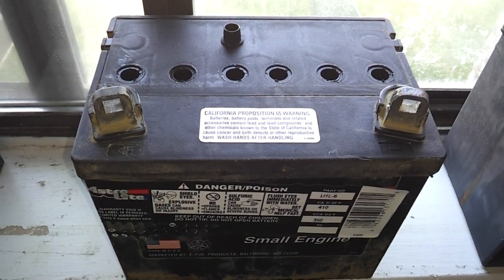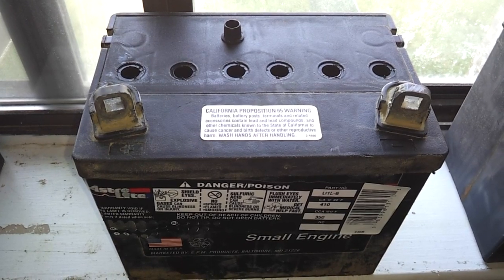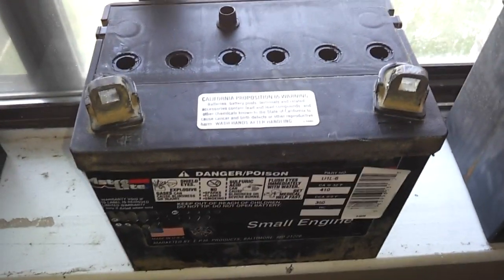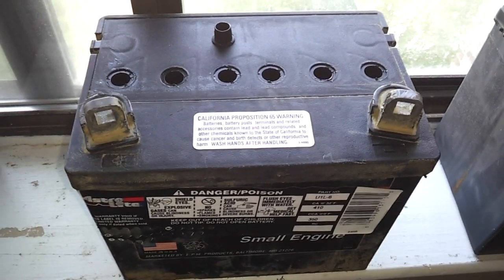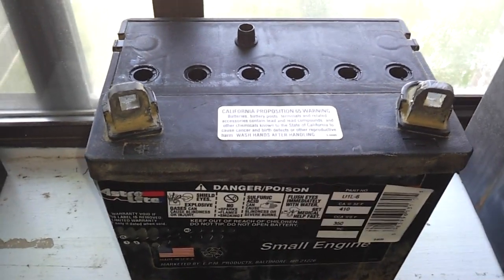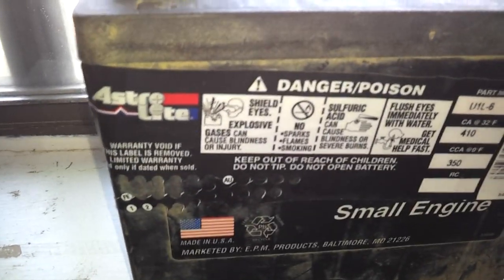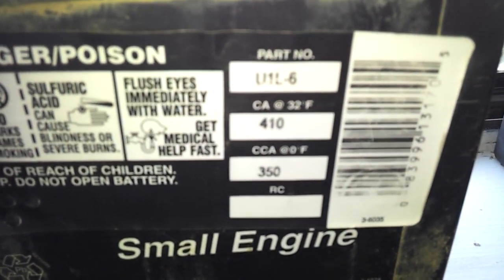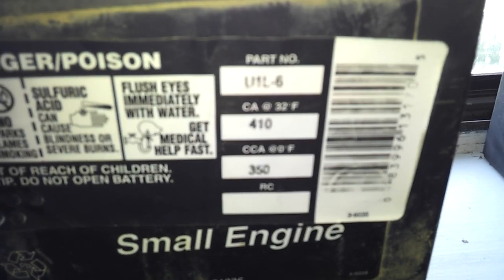Desulfator Time Lapse Internal Cell Video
This video shows you a photo time lapse over the course of a month of the inside of the battery as the desulfator works.  Keep a good eye on the still photos for the lead plates which are spaced every other plate in the photos.  Before desulfation the lead plates have a whitish powder like coating on them.  That is the lead sulfate.  By day 30 they are a deep clean grey color, showing you that the desulfation has worked.  You can actually see a massive improvement by day 3, mostly since I believe the ends of the plates get desulfated easier.  The remainder of the month the desulfation is deep within the cell which you can not see.